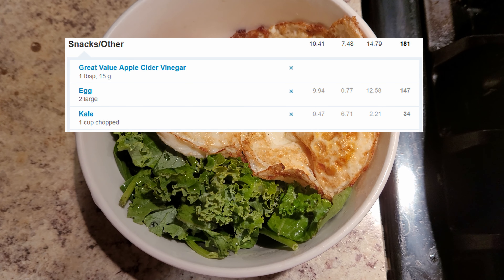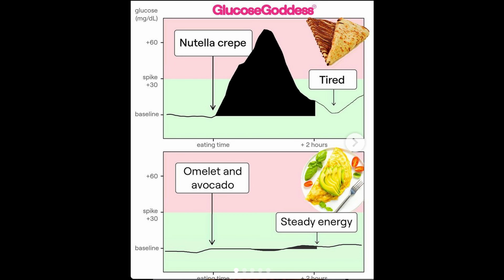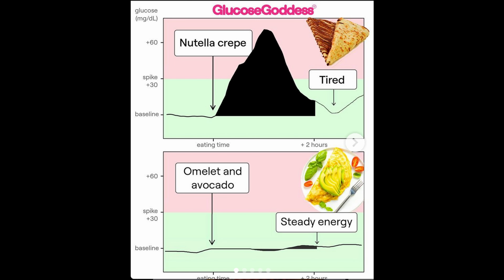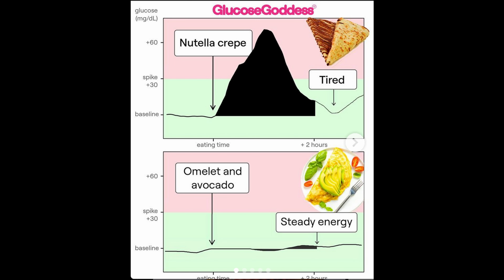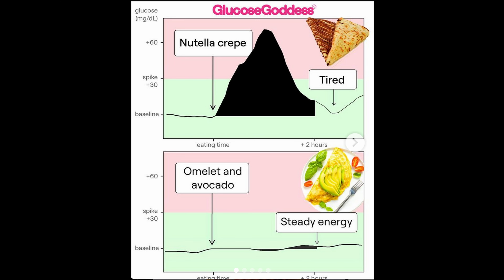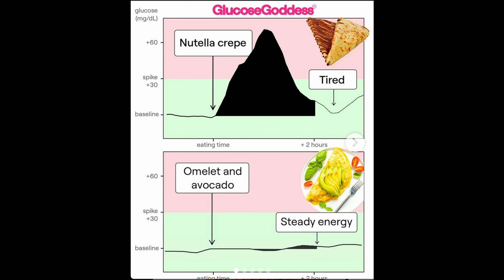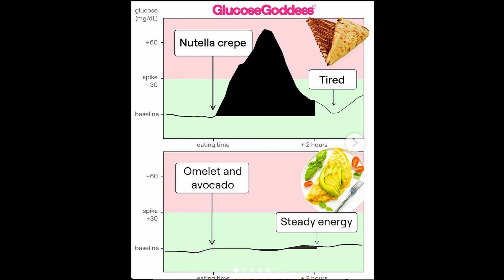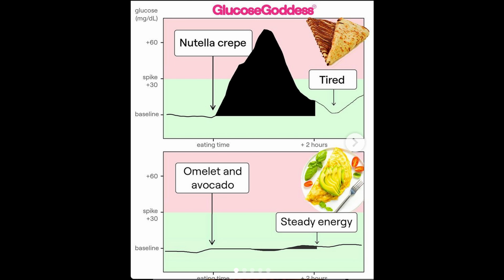Full Day of Eating - Burn Fat with 2,300 Calories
Need more recipes go to alexlosangeles.com

1:57 Veggie starter meal
2:30 High protein french toast recipe
3:56 Flexing body progress
4:58 Cooking chicken breast tips
7:18 Greek yogurt meal

In this fdoe (full day of eating ) video i show you all my meals for the entire day. I also show you my step by step recipe for my high protein french toast with blueberries and strawberries. As well as my post workout meal and some cooking tips for chicken breast and adding extra virgin olive oil.

Meal 1 is Veggies with 2 eggs and protein french toast with strawberries and blueberries
Meal 2 is white rice and chicken breast veggies and extra virgin olive oil
Meal 3 is brown rice and chicken bbreast veggies and extra virgin olive oil
Snack is protein shake with greek yogurt, blueberries, cinnamon and honey